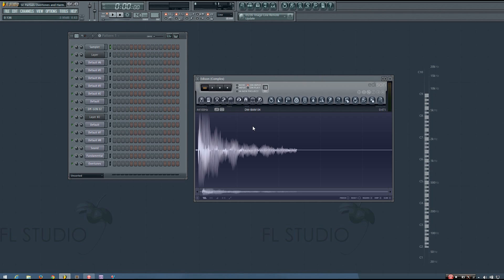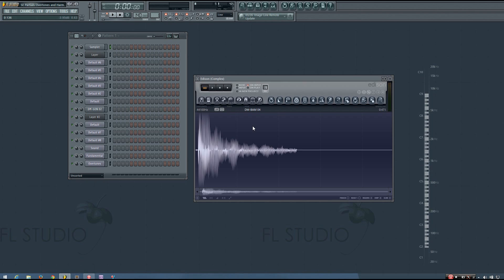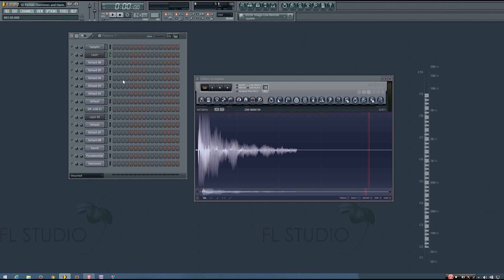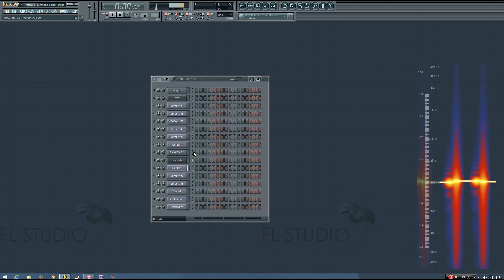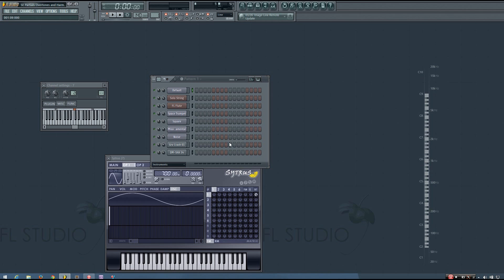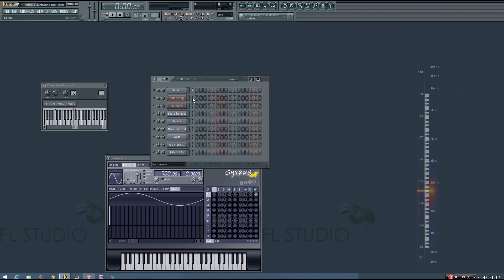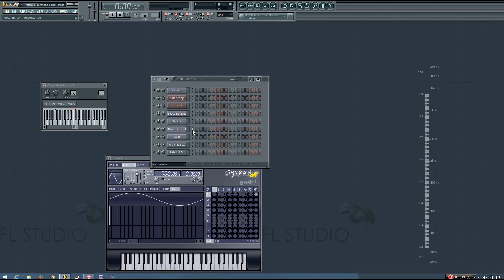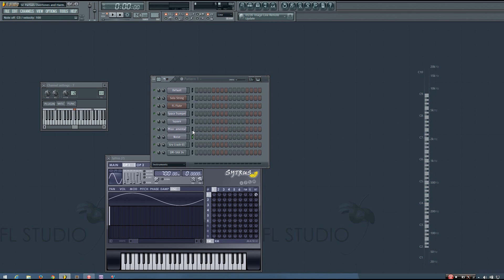Sound Explained: Partials, Overtones, and Harmonics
In this tutorial I take a look at complex waveforms and explain how they can be broken down into individual sine waves at varying amplitudes, frequencies, and phases.  These individual sine waves can be referred to as partials, overtones, and/or harmonics depending on their relation to the original sound.